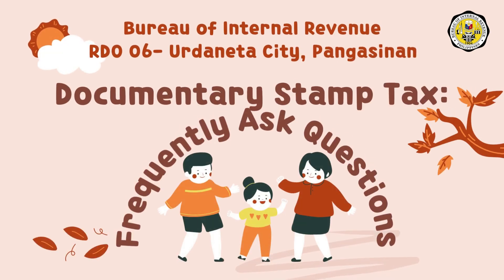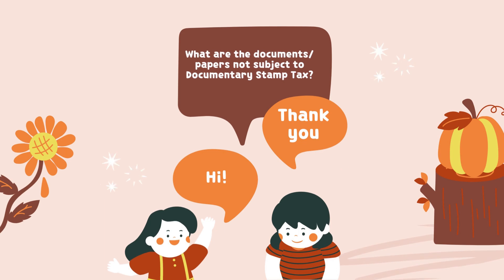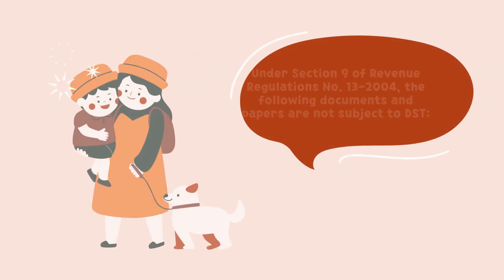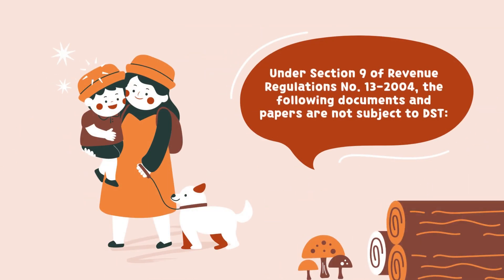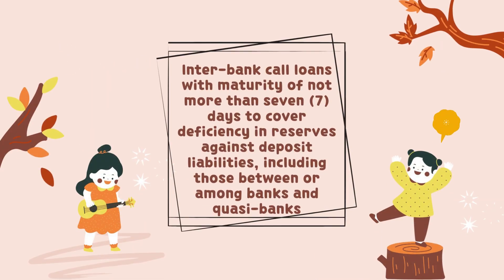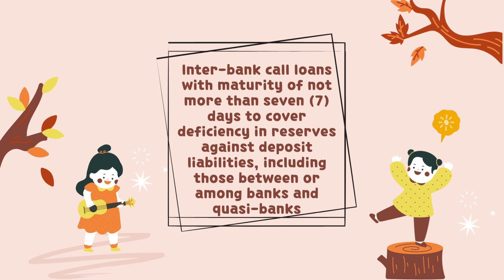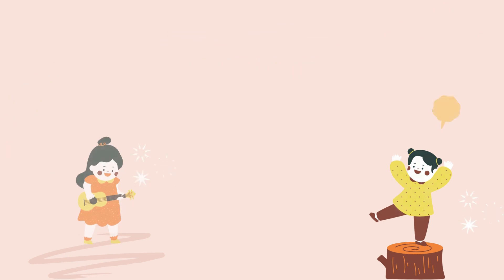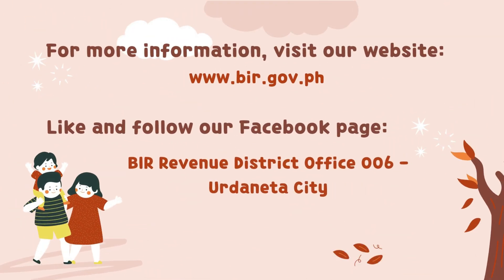Documentary Stamp Tax